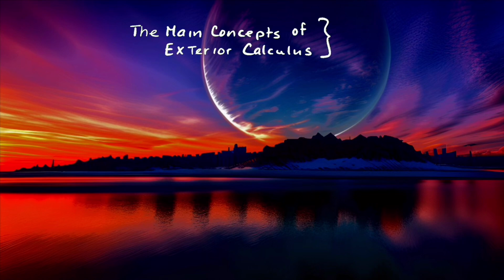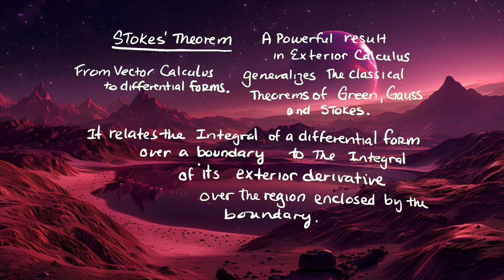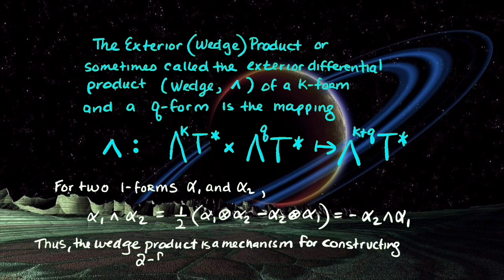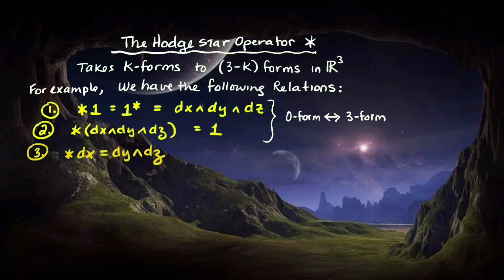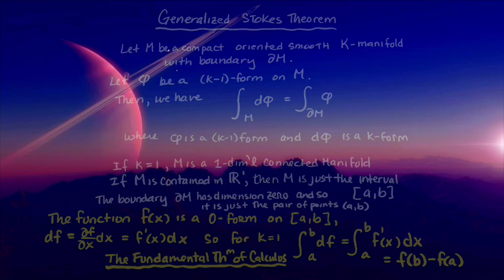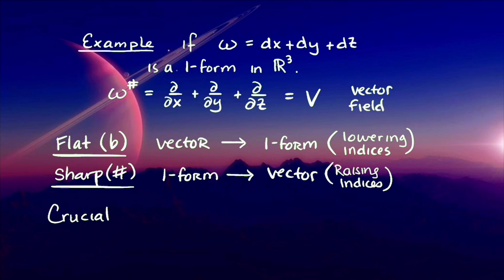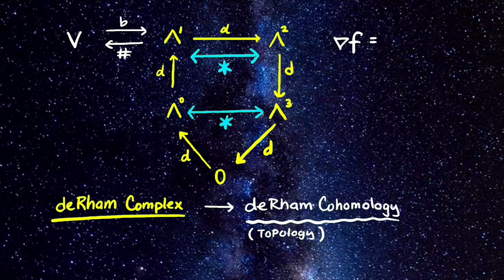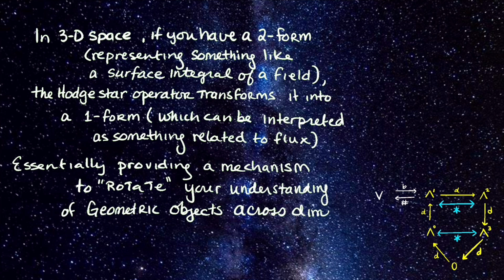Calculus without Coordinates! (Exploring the Exotic Exterior Derivative P.2)